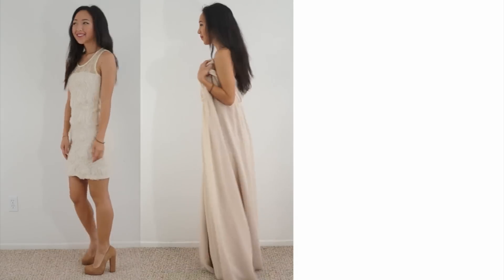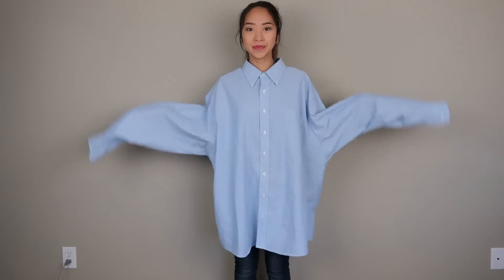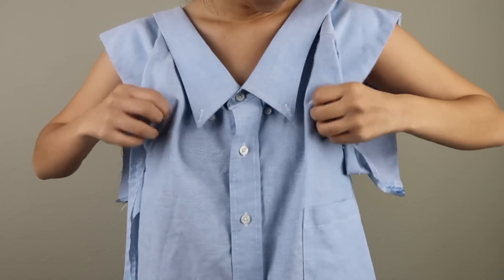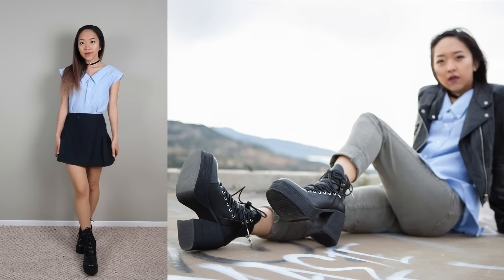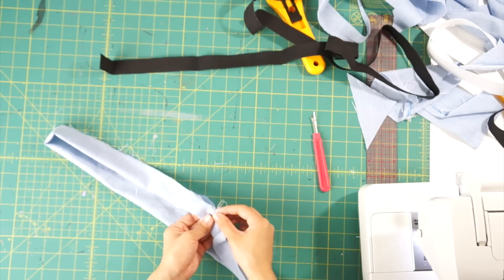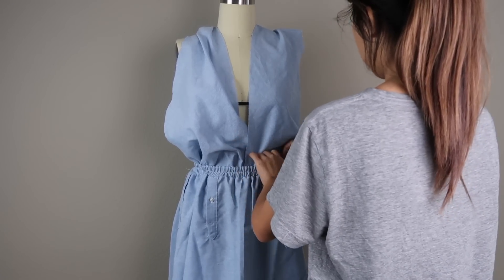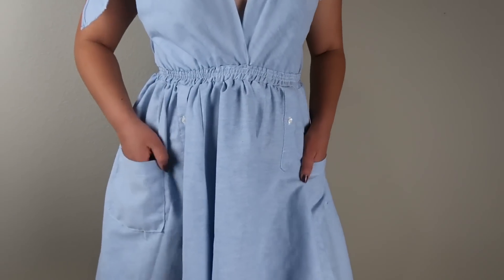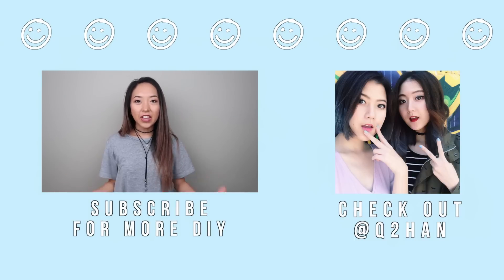DIY Men's Shirt into Summer Dress and Top (Ft. Q2HAN) | Thrifted Transformations Ep. 53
In this episode I transform 2 men's shirt into a summer dress and backwards top!

The link BELOW gifts 2 lucky girls FREE Shoes! Goodluck :)

FTC: Shoes were given by Zooshoo to pair with my outfits and for the giveaway.